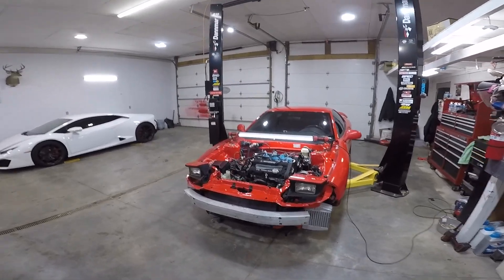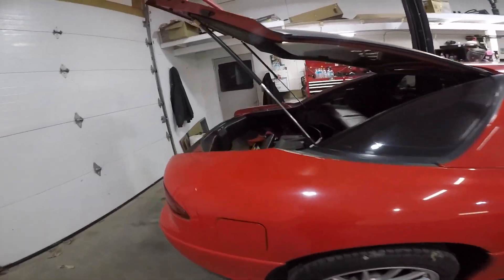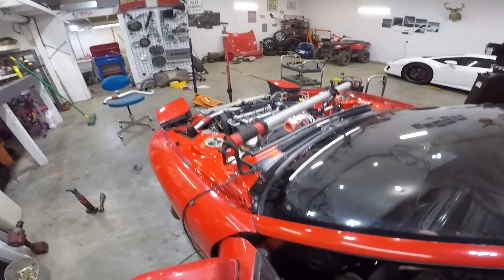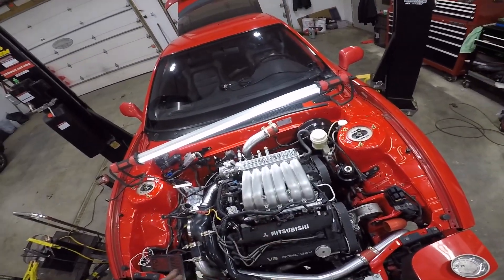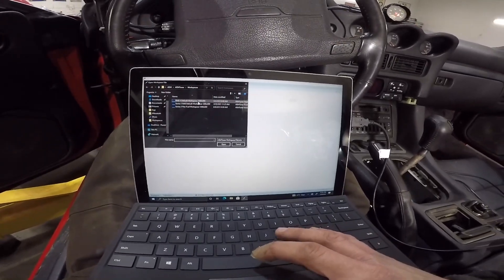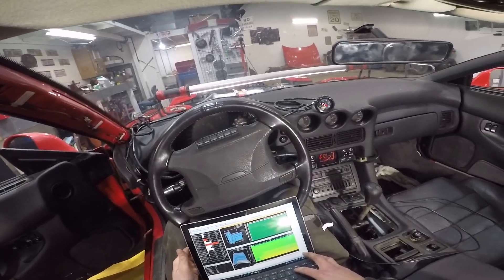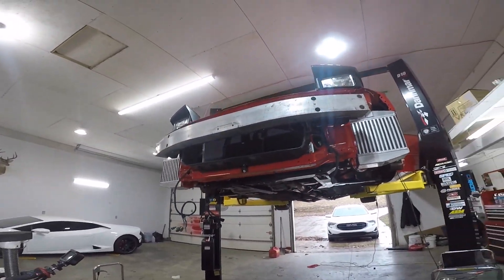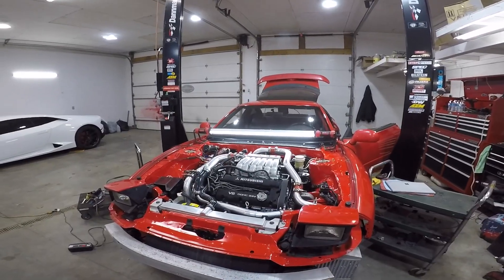First Start up on a Completely Rebuilt Forged Twin Turbo engine [ 3000gt vr4 ] 6g72 tt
A Completely rebuilt Engine with Forged internals , stage two cams , 15g twin turbos , 800cc upgraded E85 fuel injectors , E85 380l flex fuel pump , full standalone AEM series 2 ( ECU , ECM , PCM )  is 100% installed and ready to start in a Mitsubishi 3000gt / Dodge Stealth

 First start up attempt ...  will this 20k engine blow up ❓

How to install a radiator
How to install a oil cooler
How to install upgraded fuel injectors
How to install a Dual inner cooler
How to install a intake Plenum / throttlebody
How to install a light weight battery
How to install timing cover
⚠️ Engine swap ⚠️

 👇 Engine build parts list 👇
. Forged pistons
. Forged crank
. Forged rods
. Stage 2 cams
. valve job
. ARP Head studs
. Spec flywheel and clutch
. 15g Turbos
. Bored 15 over
. 800cc fuel injectors
. Two piece aluminum driveshaft
. Straight pipe exhaust
. Upgraded down pipes
. E85 fuel pump
. Upgraded fuel pressure regulator
. Upgraded fuel rail
. Upgraded oil cooler
. Upgraded radiator
. Standalone ECU

Will it make 600 hp ?

                         📝.. My story @

Hit me up on instagram @huracanian ... Seriously Though to everybody out there feeling down or just need someone to talk to hit me up i reply to all my comments and DM fell free to hit me up any time !!

Family friendly
Safe for all ages

I like to work on cars and teach / help other people out along the way

Supercar
street car
Exotic cars
crazy fast car
Japanese cars
Daily Driven Exotics
Mitsubishi AWD
3000gt vr4
JDM
6g72
4g63
EVO
turbo
twin turbo
gated manual
Supercharged
track car drift car race car fast car JDM car